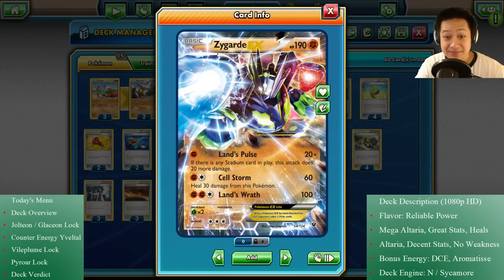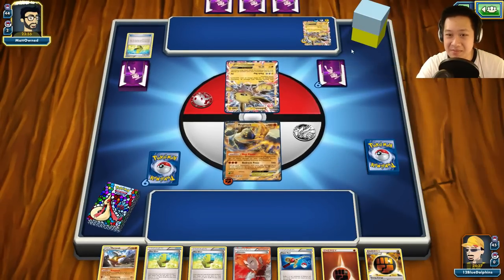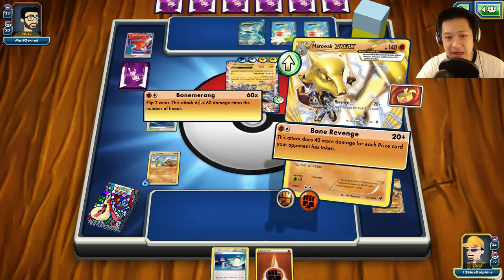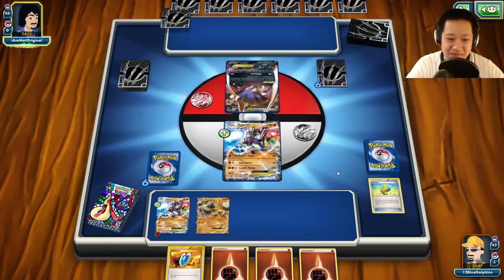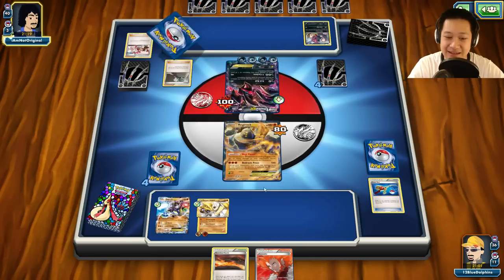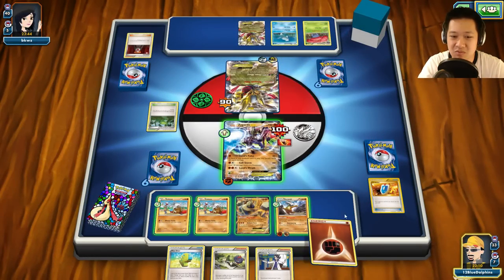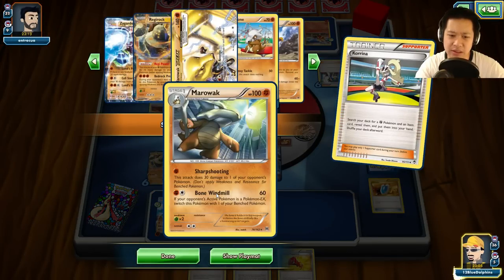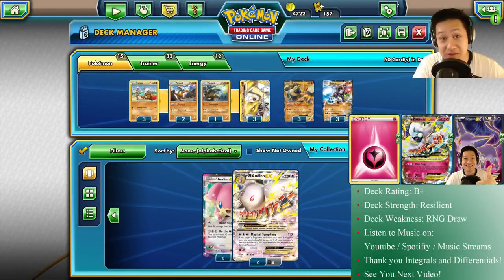Crazy Rock'in Zygarde Ex Deck, No Shaymins, No Octillery, Just Supporters and Stadium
Core pokemon: Zygarde Ex, Regirock Ex, Marowak Break. Relies less on items or abilities and more on supporters with a splash of stadium draw. This makes it survive against lock decks at the cost of RNG. Oh, buffed Zygarde kicks butt!

Today's Menu
Deck Overview
Jolteon / Glaceon Lock 7:00
Counter Energy Yveltal 19:00
Vileplume Lock 29:42
Pyroar Lock 35:17
Deck Verdict 41:25

Deck Description (1080p HD)
Flavor: Resilient Fighting Deck
Zygarde Has Efficient Attacks
Regirock Improves Efficiency
Marowak Break Saves The Day
Bonus Energy: Max Elixir
Deck Engine: Pure N / Sycamore

While I do my best to make awesome deck videos, YOUR deck changes will always best suit you.

Also, don't take the deck ratings too seriously, Donald can say whatever he wants.

Can I Add You In Pokemon? No, adding EVERYONE to my friend list is impossible.
Can You Make This Deck? No, I won't be able handle all requests if I start with ONE.
Can I Play Against You? There is a chance run you will into me in Standard.
You Made a Misplay (time stamp). Multitasking on camera does that.
You Should Add This To Your Deck. They say hindsight is 20 / 20.
What Languages Do You Speak? English and Vietnamese.
What's Your Job? Youtube and another secret part time job.
How Old  Are You? I was born in 1989.
Why Don't You Stream Pokemon? Too much Pokemon is bad too!
Are You Single. Yup.
You Play Only Newbies. I record 1.5 hours in quick match and tournaments. If thats all I get, so be it, gotta move on.
Your Deck Sucks Donald. Build a better one!
I REALLY need to reach you! Use Reddit /u/darkintegralgaming

Pokémon - 15

3 Marowak BREAK BKT 79
3 Cubone BKT 77
1 Marowak BKT 78
2 Marowak FAC 37
3 Regirock-EX FAC 43
3 Zygarde-EX FAC 54

3 Korrina FFI 95
2 Focus Sash FFI 91
1 Switch BCR 135
2 Super Rod NVI 95
2 Startling Megaphone FLF 97
1 Escape Rope PRC 127
4 Max Elixir BKP 102
2 VS Seeker ROS 110
3 Scorched Earth FAC 110
4 N FAC 105
3 Lysandre FLF 104
1 Town Map BCR 136
2 Muscle Band XY 121
3 Professor Sycamore PHF 101

Energy - 12

2 Strong Energy FAC 115
10 Fighting Energy Energy 6